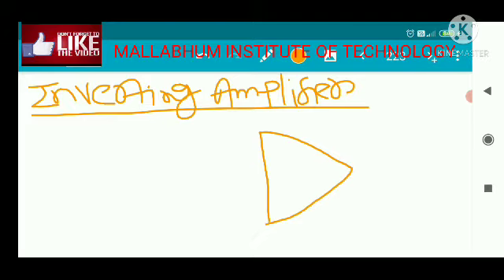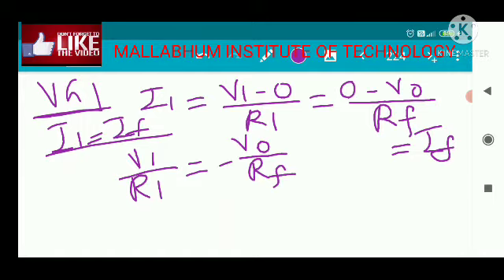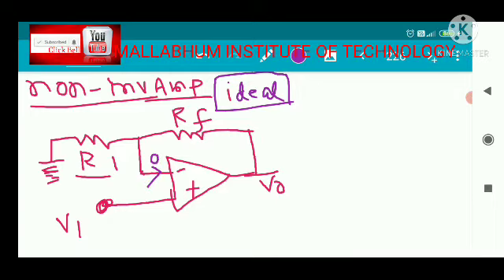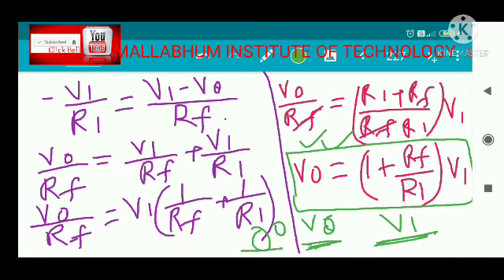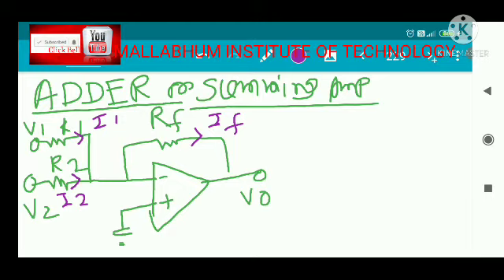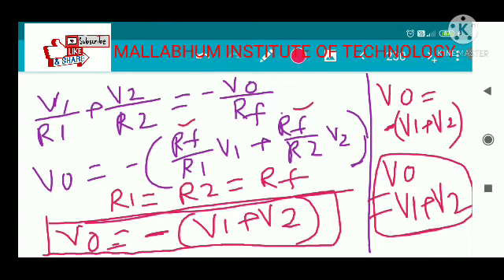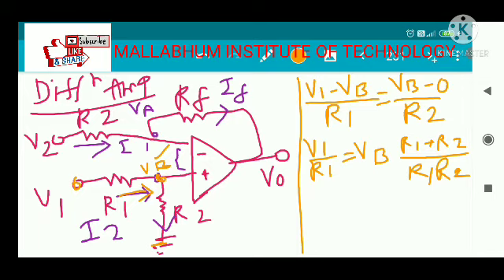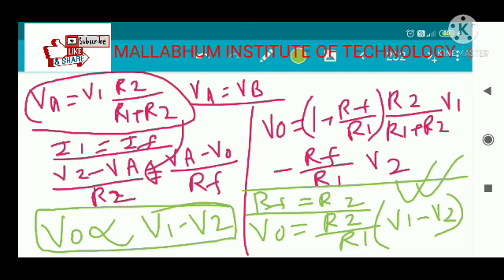Linear Application of Opamp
Inverting Amplifier Non-Inverting Amplifier Summing Amplifier Difference Amplfier